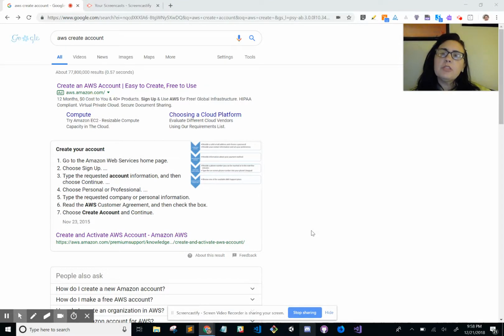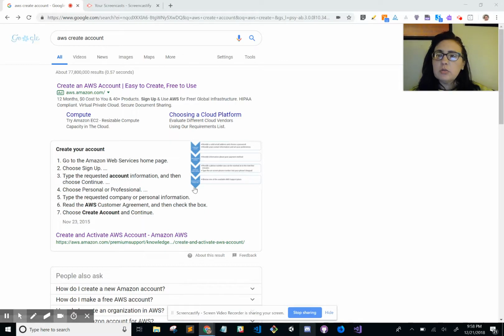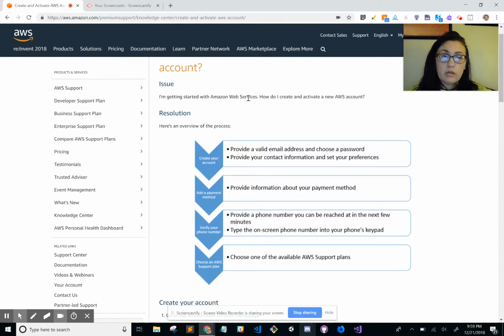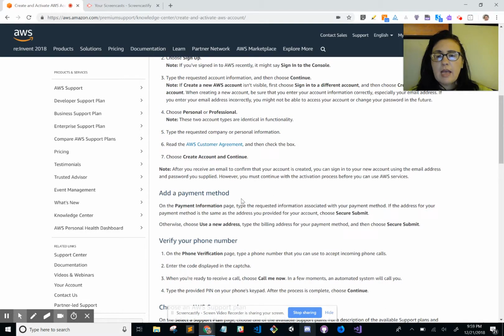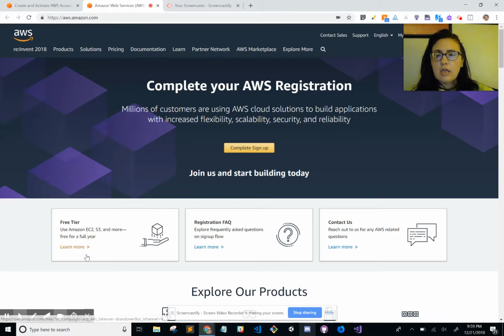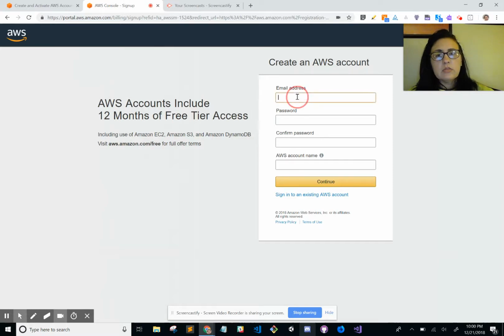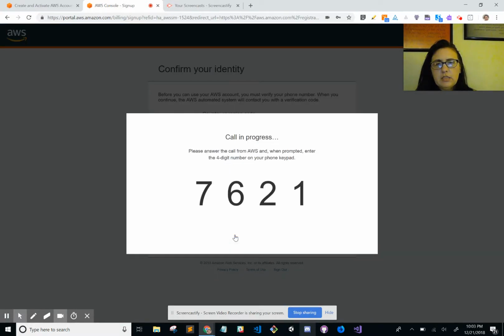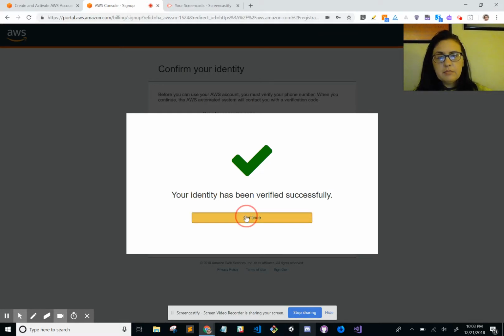Creating your AWS Account (not for shopping)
Here I go through the process from start to finish to create your own Amazon Web Services (AWS) account.  This will allow a user to have access to a variety of tools and resources such as the console, training modules, training practices and more!

Below are a couple of things to keep in mind when you set up your own account.
1.  You will need a credit card.  We'll be signing up for the free tier but a credit card is still required to be on file.  I use a prepaid card I have and I've not received any unexpected charges.
2.  You'll need to have your phone on you as well as it's part of the process to verify (you'll receive a phone call, not a text)